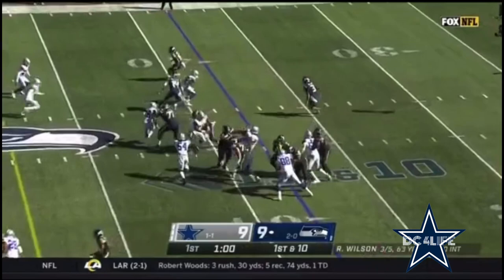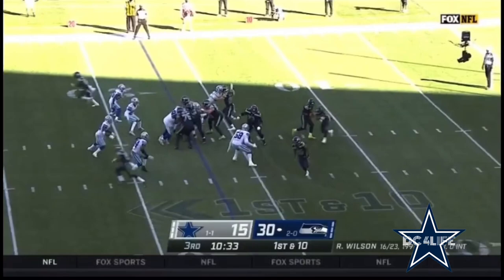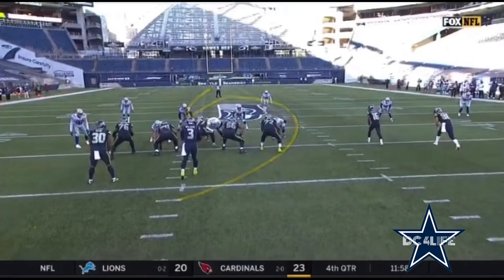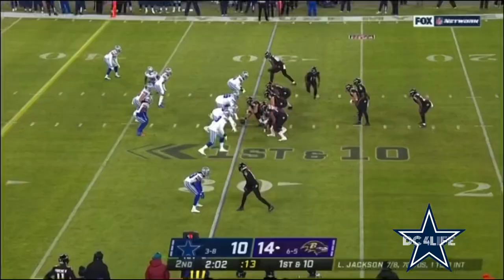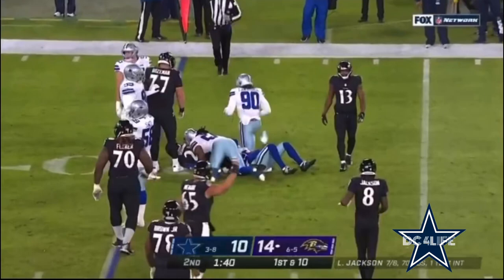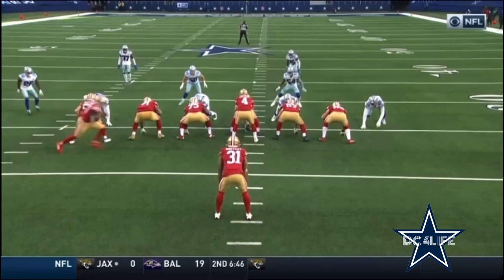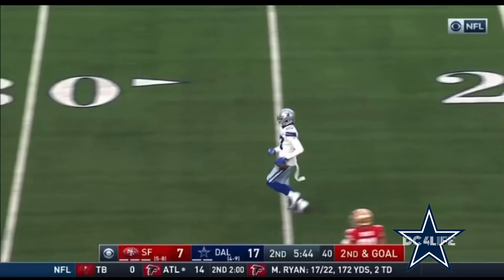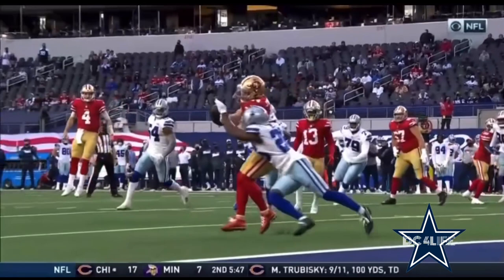Jourdan Lewis 2020-21 Highlights